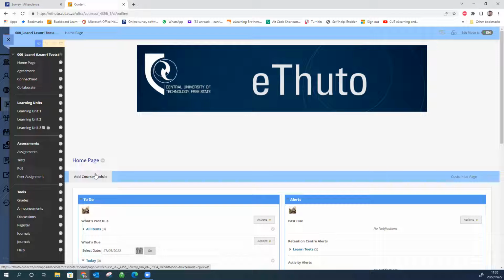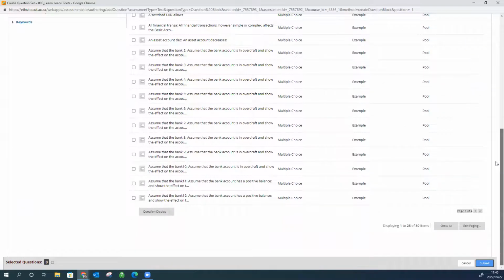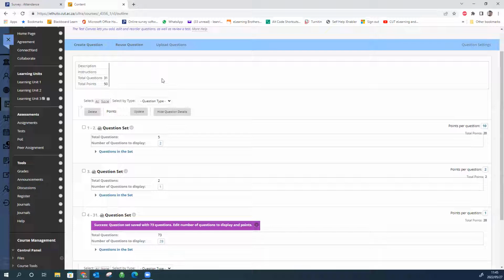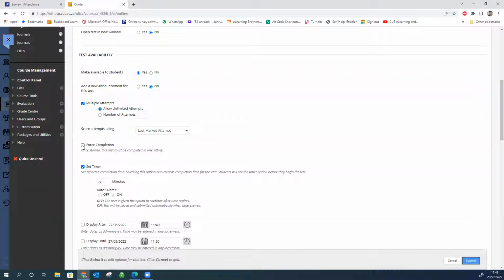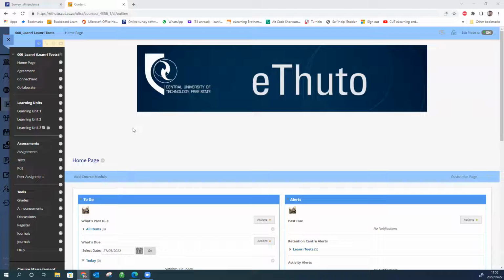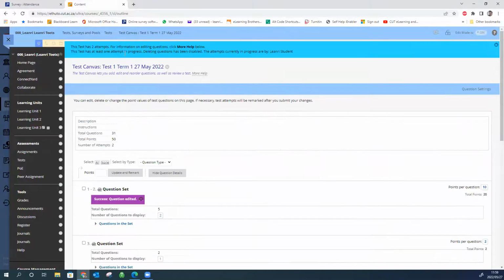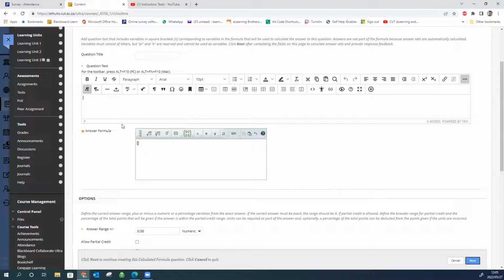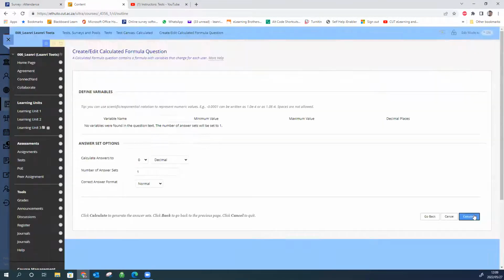eThuto Talks: Question Sets/Blocks (2022/05/27)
How to set question sets that draw a random sample from a pool.